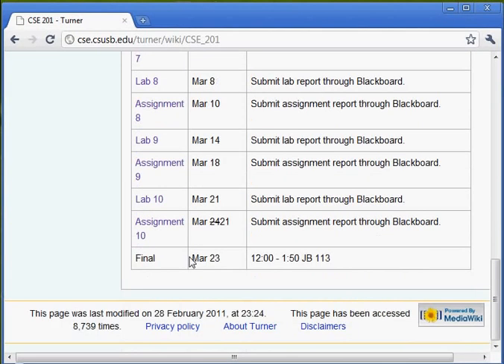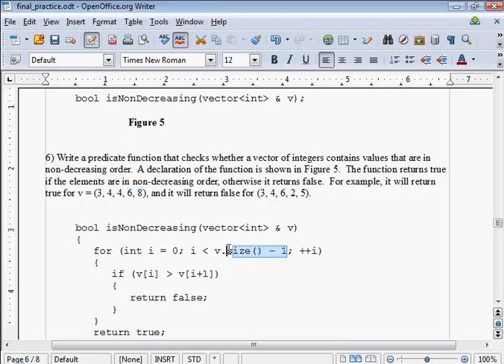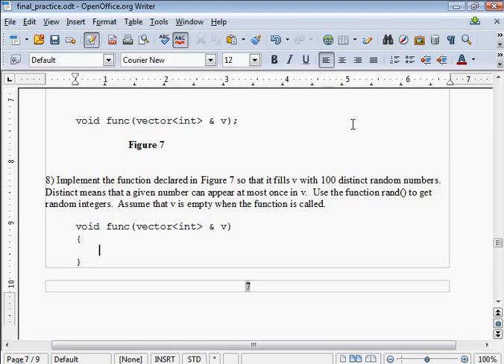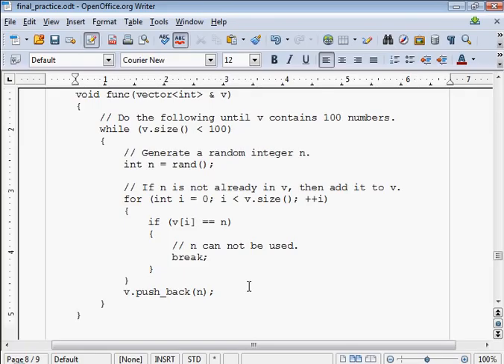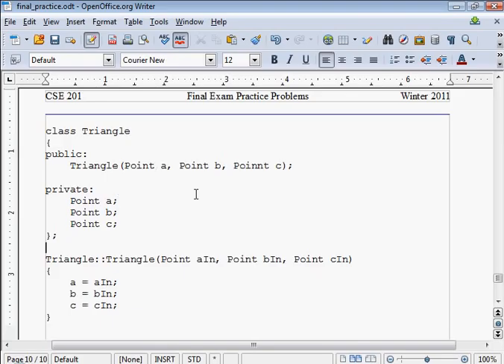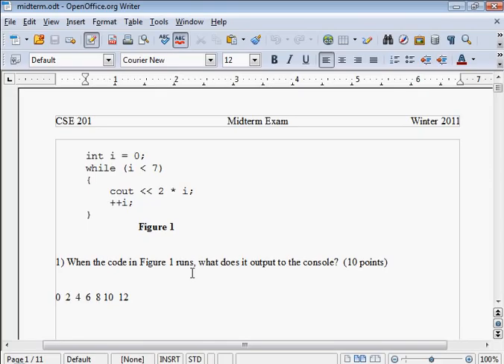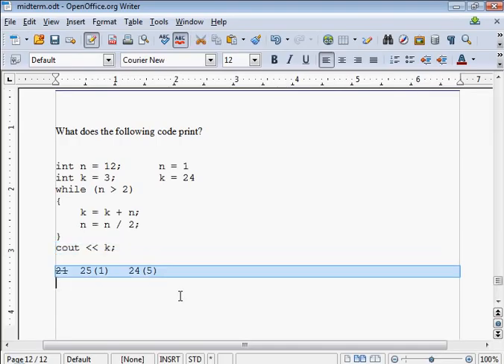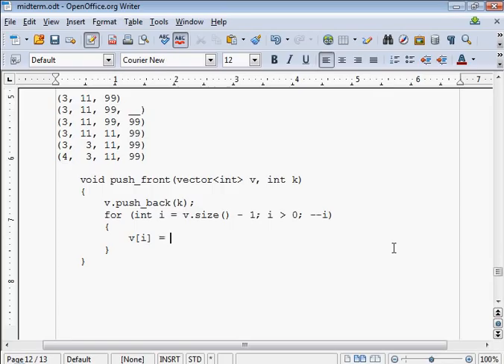CSUSB CSE201 Lecture 19: Final Review